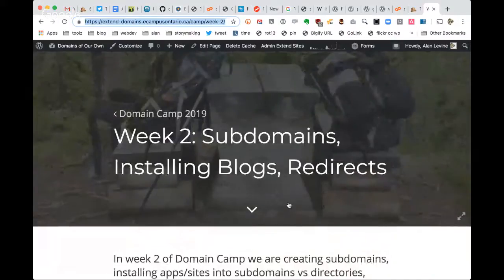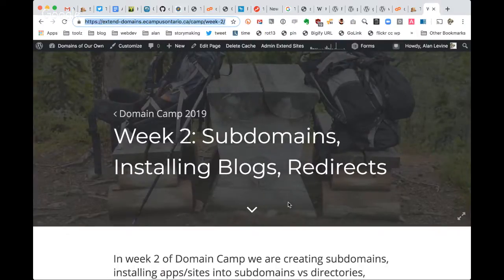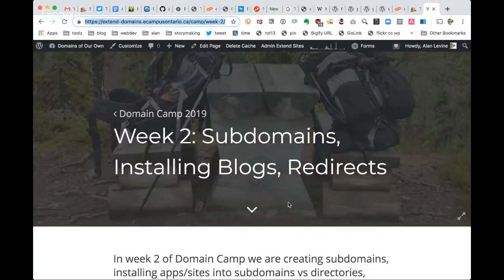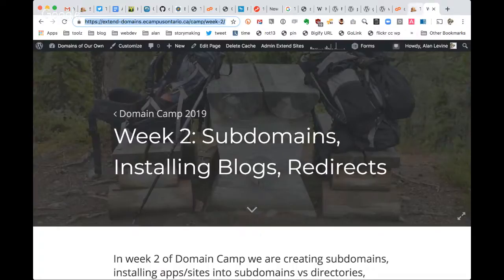Ontario Extend Domain Camp Week 2